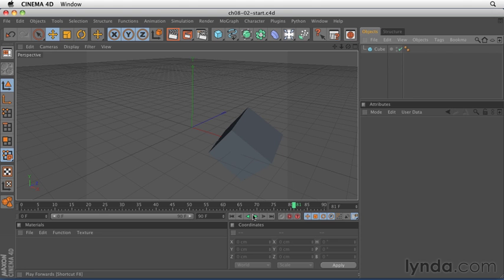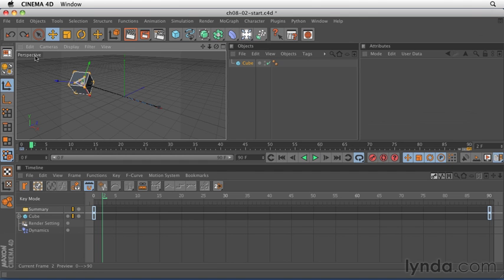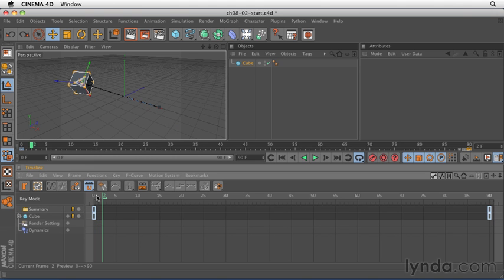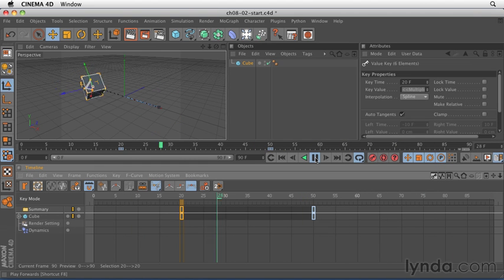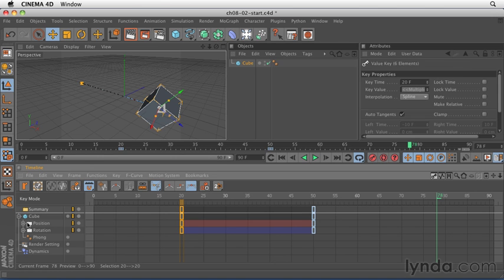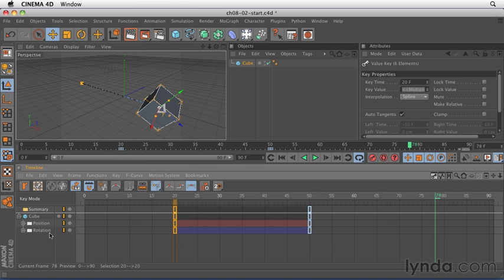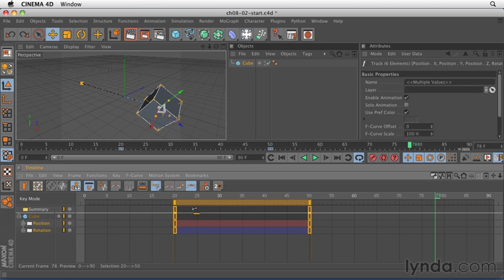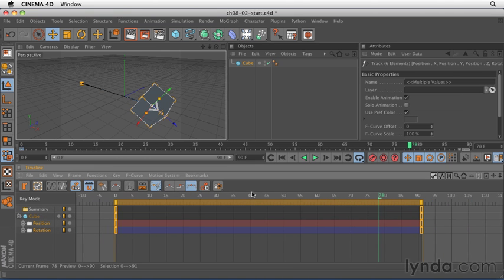0802 Animating in the Timeline [繁中字幕]